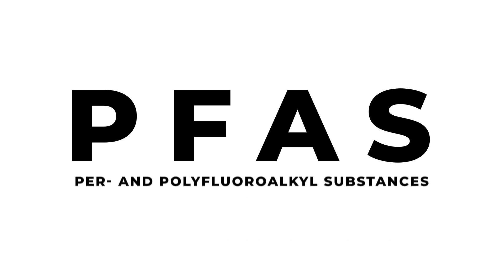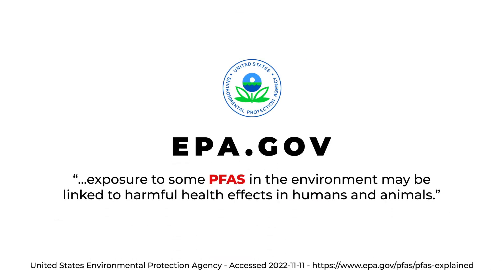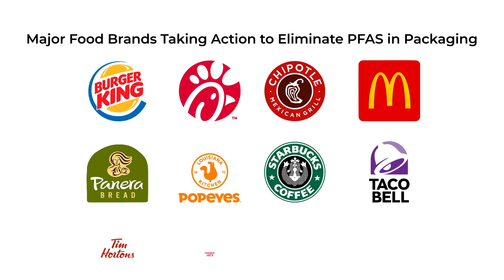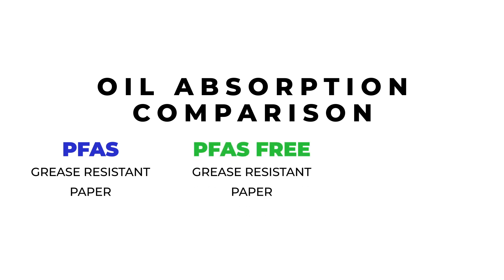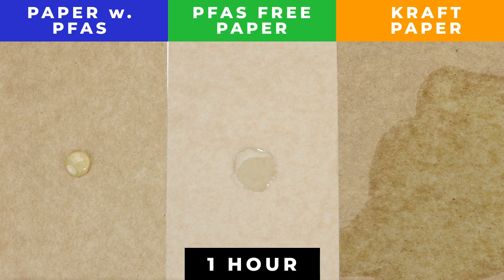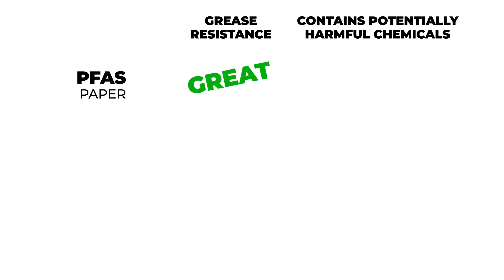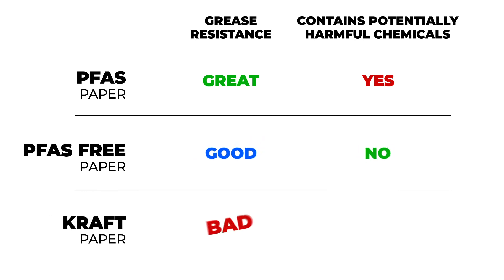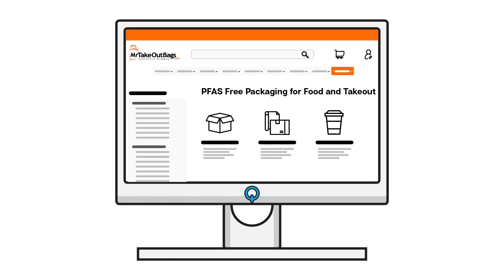Understanding PFAS Oil Absorption & PFAS Free Food Packaging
PFAS or PEEFAS stands for per and poly fluoroalkyl substances – which are chemicals that repel oil, grease and water – and they’re often applied to foodservice packaging products to add grease resistance.

Due to an inability to break down naturally and possible links to health problems – PFAS is being phased out in foodservice packaging.

Major food brands are taking action to eliminate PFAS in their packaging products altogether, and a number of states are actually banning them from use in foodservice.

PFAS Free Alternatives are being developed and we’ve put together a small test to see how they perform.